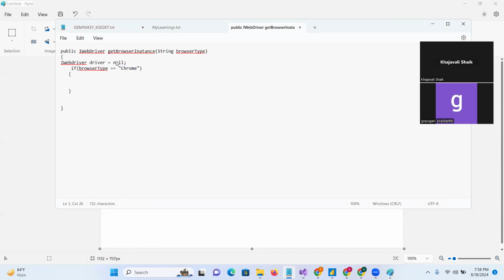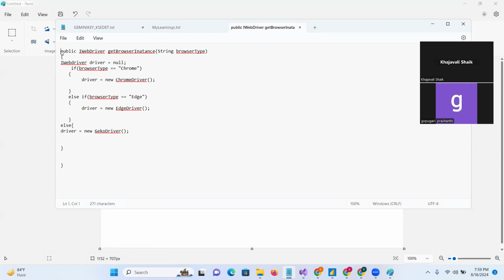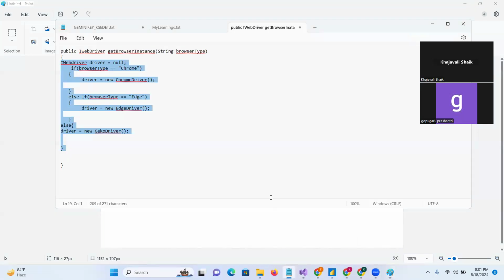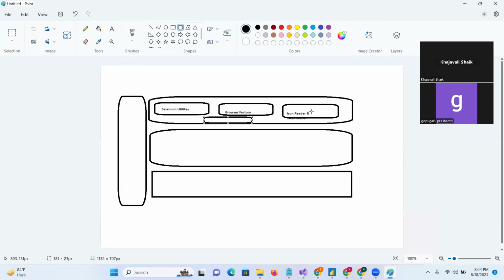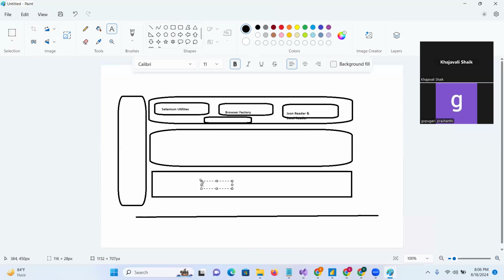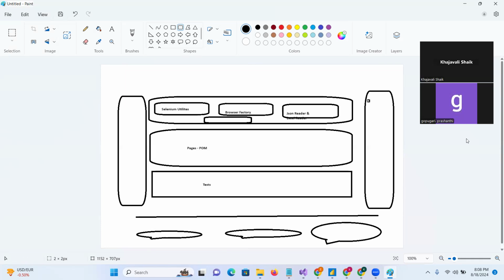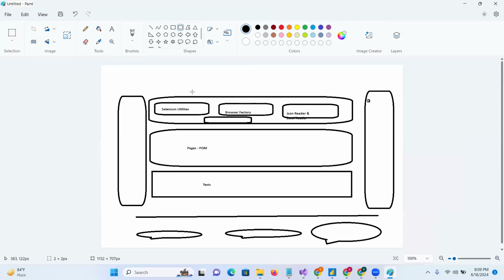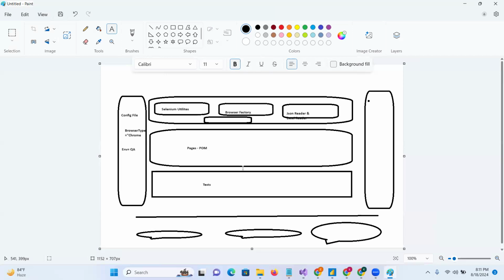Hybrid Automation Framework